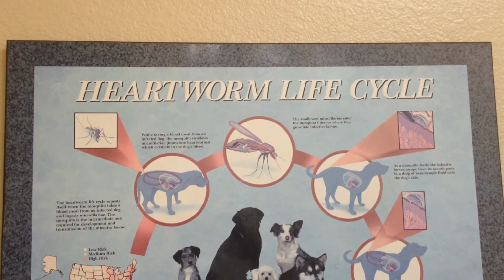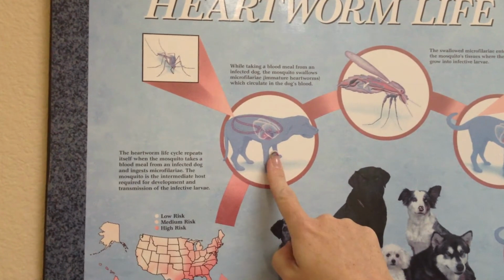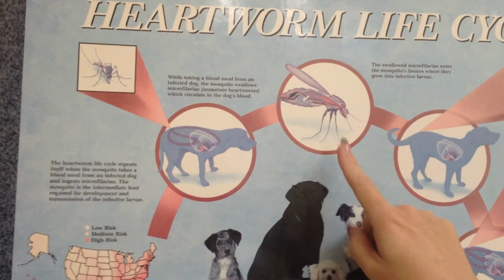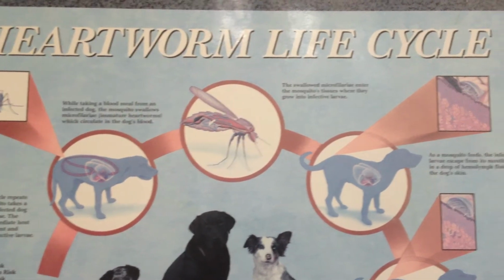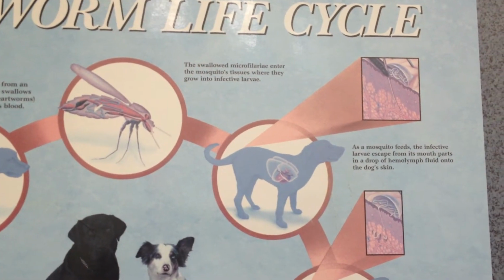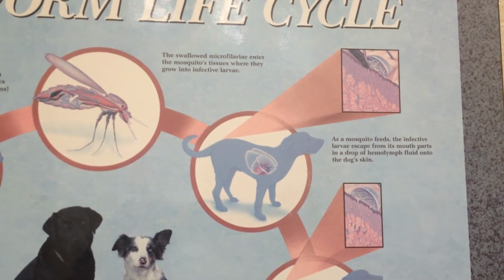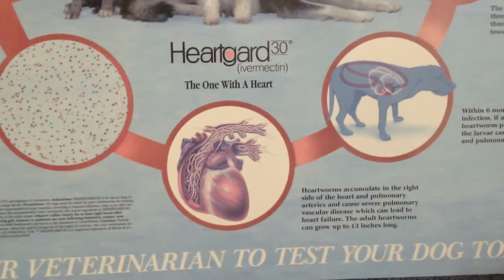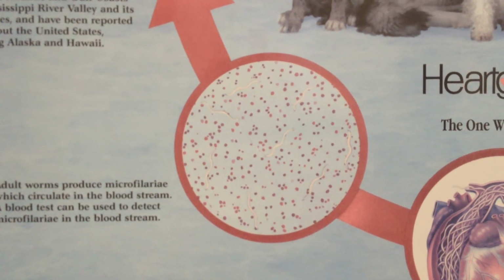Life Cycle of Heartworm Disease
Dr Lunetta describes heartworm disease for the clients at Ina Road Animal Hospital.